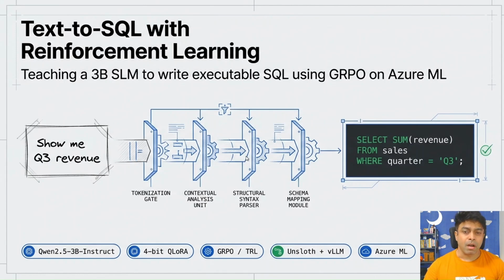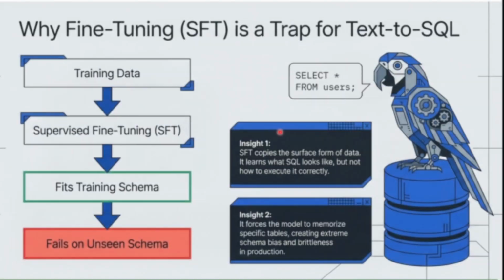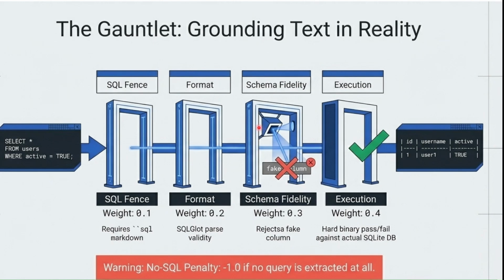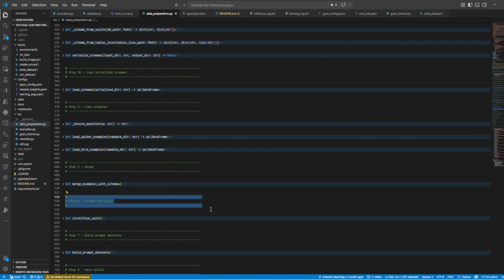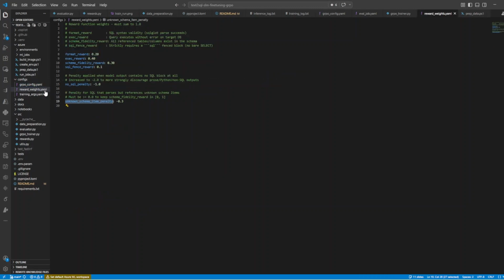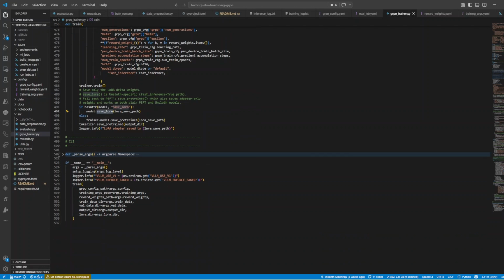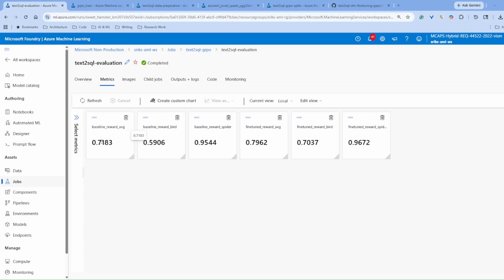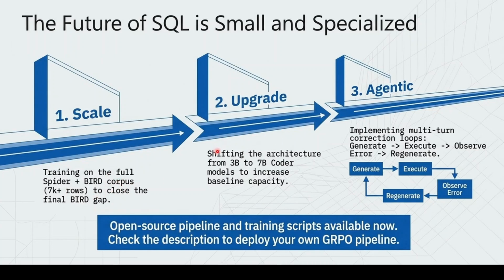Why SFT is a Trap for Text-to-SQL: Master GRPO Reinforcement Learning on Azure ML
Generating SQL from natural language is the holy grail of data engineering, but relying on frontier models like GPT-5.1 is becoming a "heavyweight problem." They are expensive, high-latency, and often hallucinate columns that don't exist. . In this video, I deep-dive into how we used Group Relative Policy Optimisation (GRPO) to teach a 3B Small Language Model (SLM) to write executable, production-grade SQL for a fraction of the cost.

What we cover in this video:
- Why SFT is a Trap: Why Supervised Fine-Tuning only teaches models to "parrot" SQL syntax without understanding execution
- The Shift to Behavioral RL: Treating SQL as a binary execution task where "there is no partial credit"
- GRPO Architecture: How we generate groups of 4 candidate queries to eliminate the need for a memory-heavy "critic" network
- Reward Design: Walking through the weighted reward gauntlet (Execution, Schema Fidelity, Format, and SQL Fencing)
- Azure ML Pipeline: Setting up the training cluster with Unsloth for 2x speed and vLLM for hot-swappable LoRA inference

Technical Stack:
- Model: Qwen2.5-3B-Instruct
- Technique: 4-bit QLoRA + GRPO (Group Relative Policy Optimisation)
- Compute: Azure ML on NVIDIA A100 80GB
- Optimization: Unsloth + vLLM